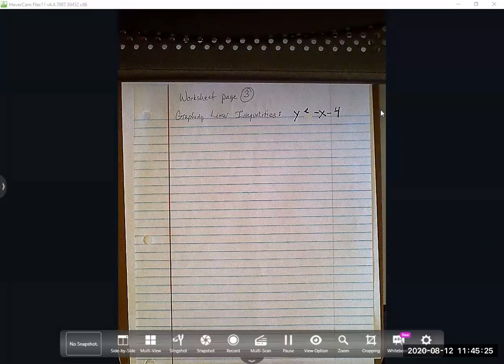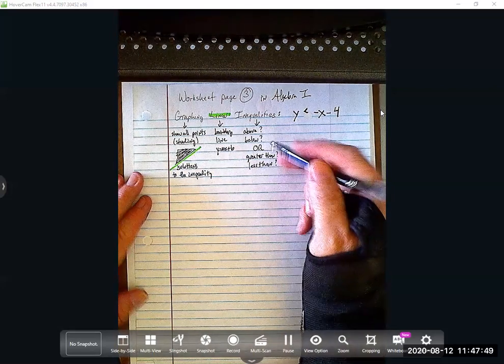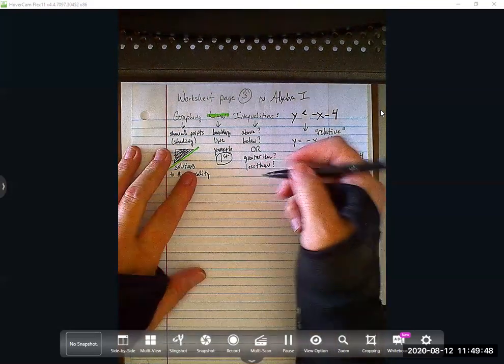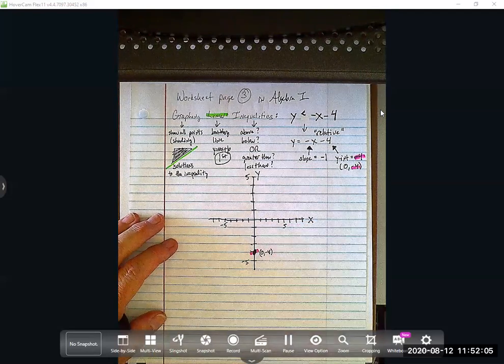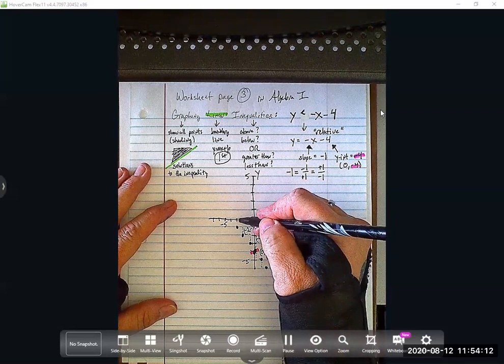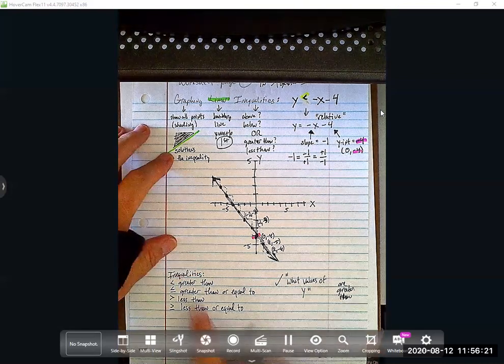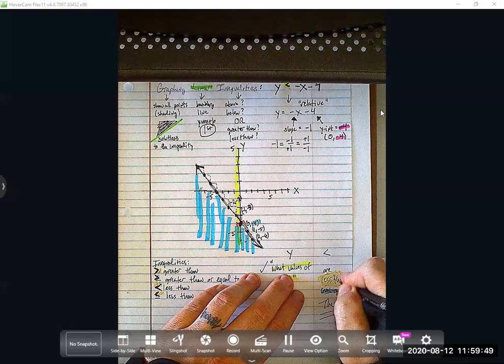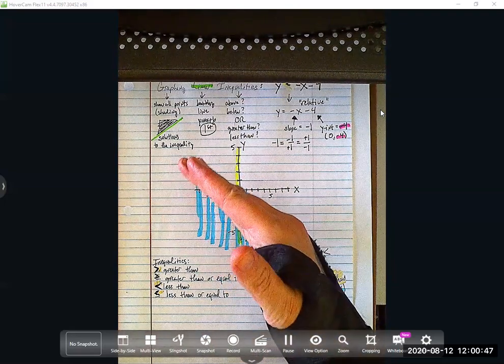Graphing Linear Inequalities WATCH THE SYMBOLS LOL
In this video, I mistakenly label "less than" as "greater than". MY BAD :(